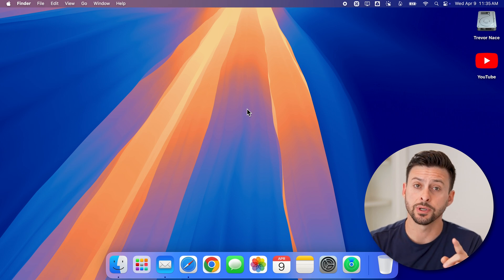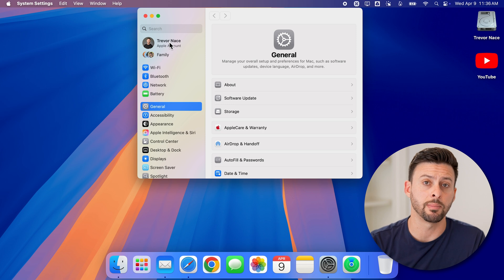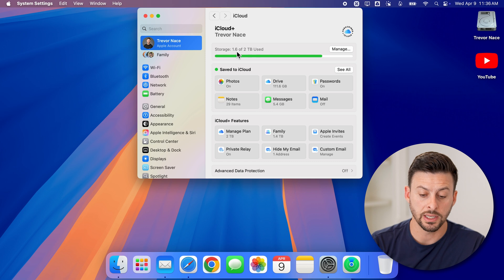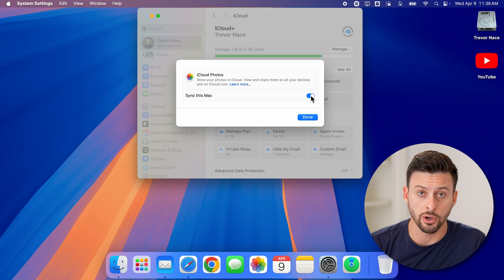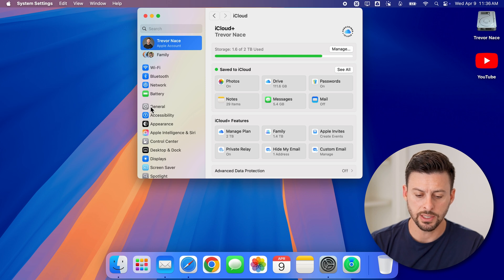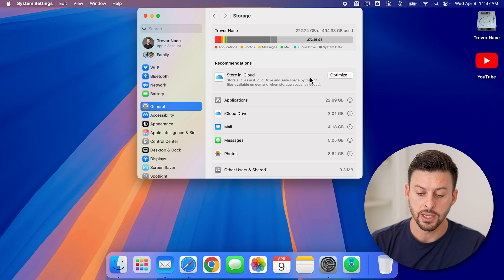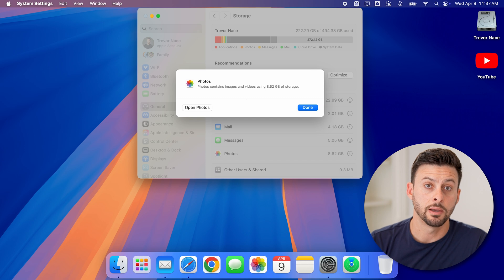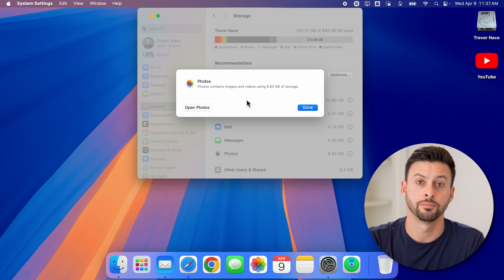How To Upload Photos To iCloud On Mac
Let's upload all of your photos or select ones from your Mac to the iCloud.